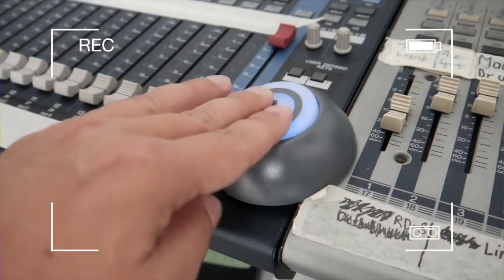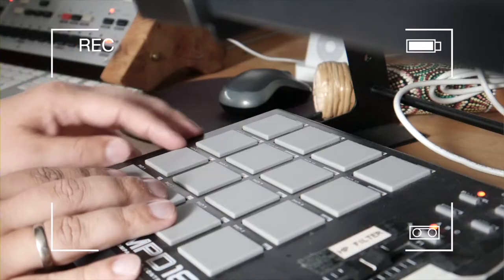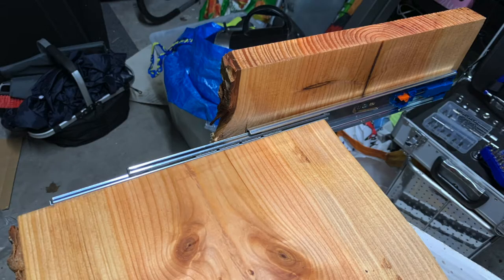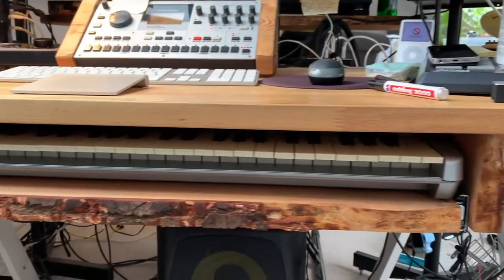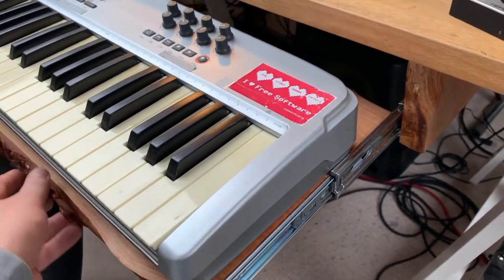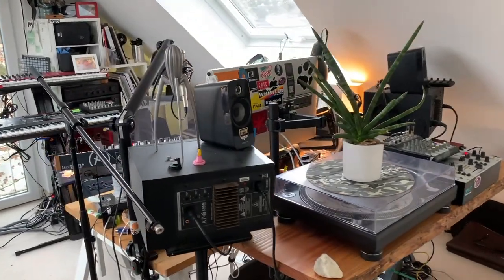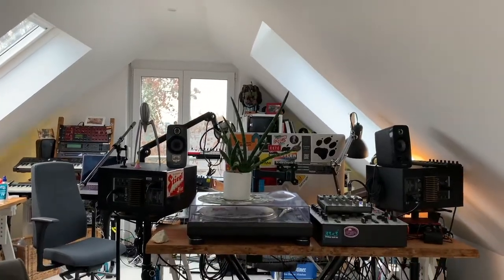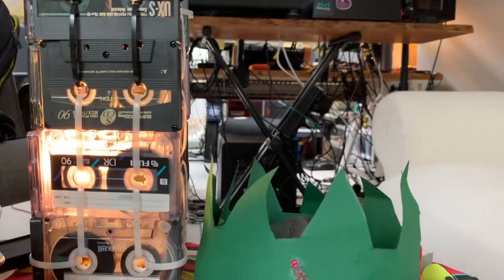Studio table DYI Master keyboard-tray furniture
Ever thought about assemblimg your own homestudio-furniture? You might have recognized my DYI-19"-racks. Now it's time for a DYI Master keyboard-tray!